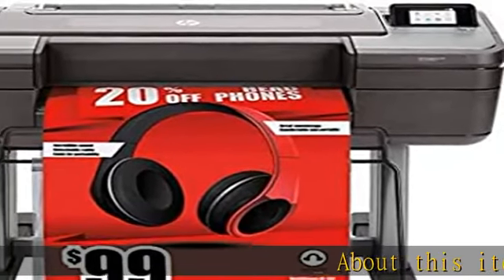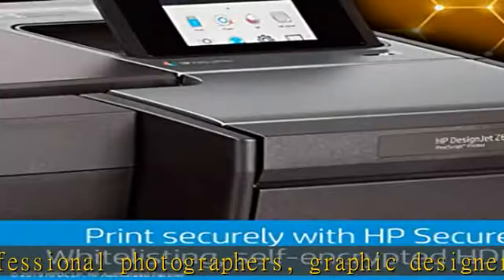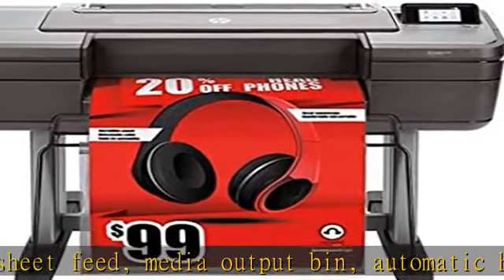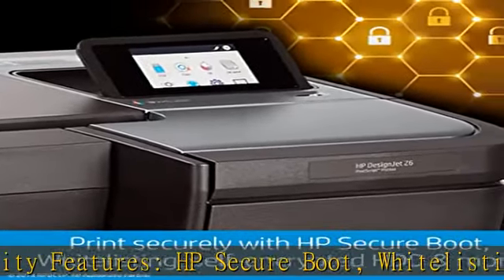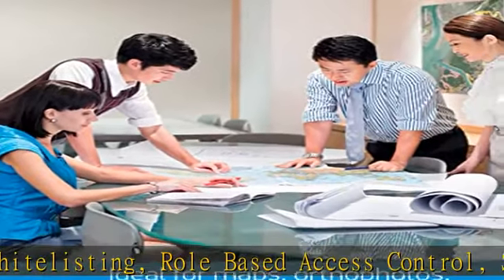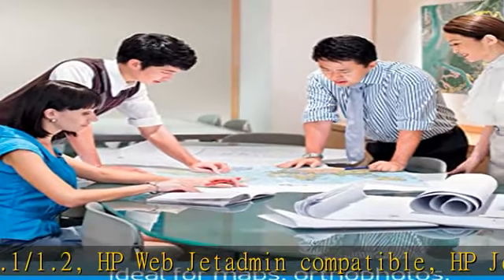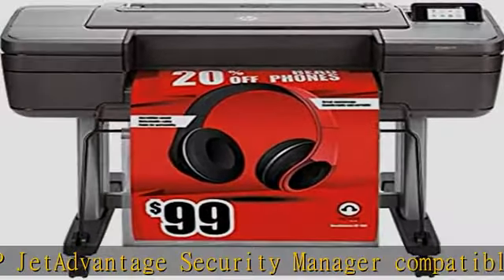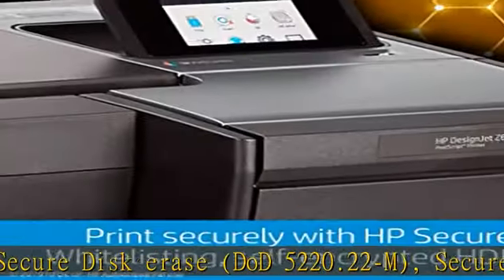HP DesignJet Z6 Large Format Postscript Graphics Printer - 24", with Advanced Security Features (T8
HP DesignJet Z6 Large Format Postscript Graphics Printer - 24", with Advanced Security Features (T8W15A)